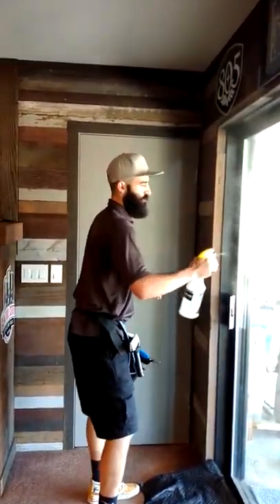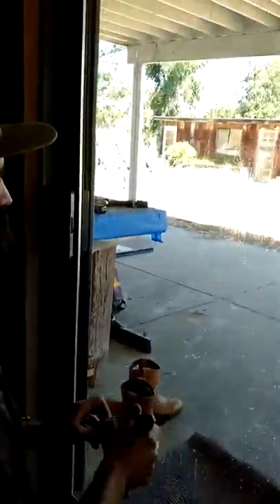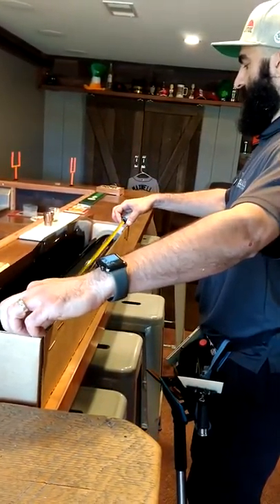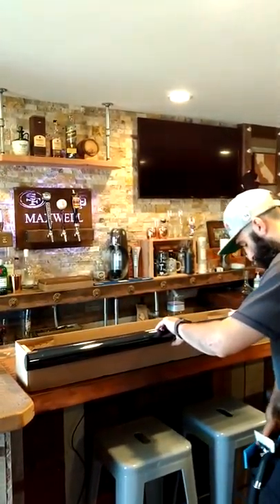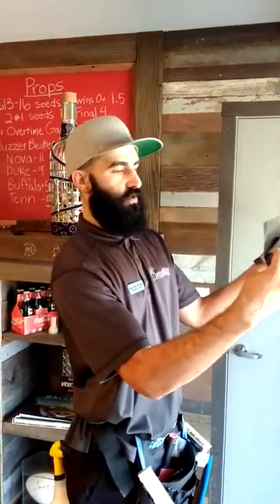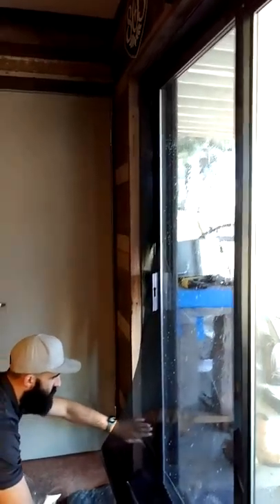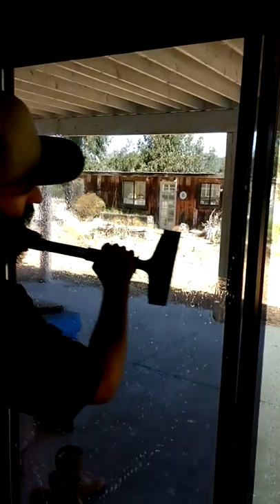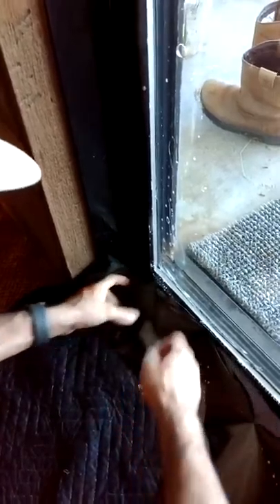In Depth "How to Install Window Film on Home Window" + Tool Showcase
Watch the full Tintstitute video to see every step on how to install window film on a residential windows. For more videos on automotive and architectural window tinting visit us